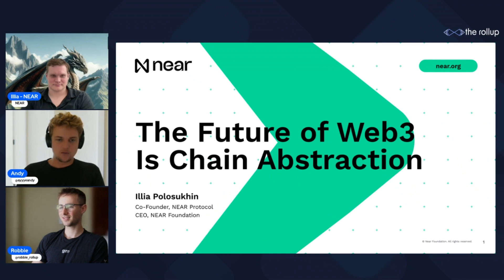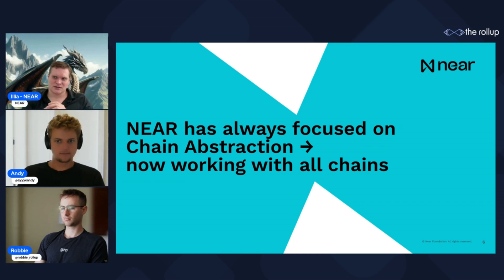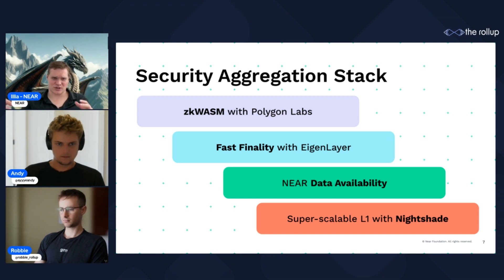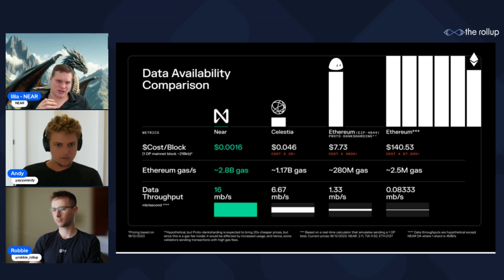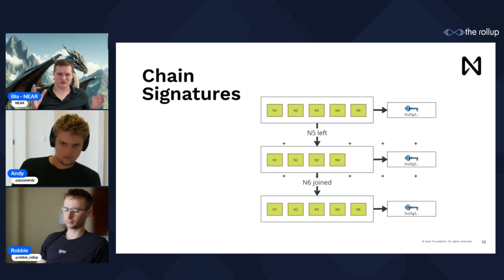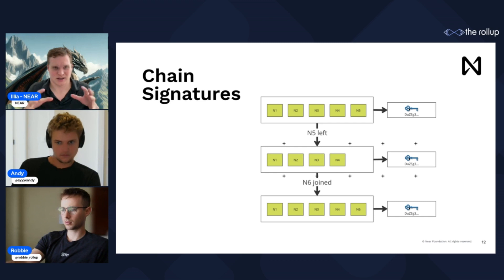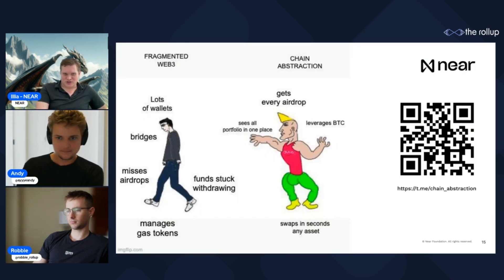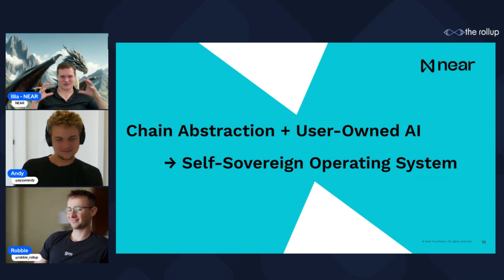Modular March Episode 7: Chain Abstraction for The Modular Future with Near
In a world of 1000s of rollups and chains, the problem to tackle is unification of these otherwise isolated execution environments.

In today’s Modular March presentation, we sit down with NEAR founder Illia to take a look at their data availability layer, account aggregation, and chain abstraction toolkit.

We ask Illia about the potential of NEAR DA, how sharding really works for the L1, and his plans to grow adoption for the DA solution compared to others on the market. However, what was particularly interesting to us was this idea of account aggregation whereby enabling a single wallet to participate across multiple crypto experience, NEAR is building a better end user experience.

Illia went on to illustrate his larger vision for chain abstraction of the modular future and how he sees this playing out in the near future.

NEAR will continue to play an important role in connecting the modular expansion at the user facing level, in today’s presentation you’ll learn how they plan to do this.

Modular March is presented by Fluent, The zkWasm L2 for Ethereum. Build apps in Rust, TypeScript, Solidity and more.

00:00 - Intro & Security Aggregation Stack
07:00 - NEAR DA
17:00 - Account Aggregation
25:00 - Advancements in UX
29:00 - The Importance of Ecosystem Collaboration
33:00 - Illia’s Vision To Simplify Blockchains
36:00 - Potential of Chain Abstraction
44:00 - Conclusion: Building Toward a more Unified Web3

𝗪𝗲 𝘁𝗿𝘆 𝗼𝘂𝗿 𝗯𝗲𝘀𝘁 𝘁𝗼 𝗽𝗿𝗼𝗱𝘂𝗰𝗲 𝗵𝗶𝗴𝗵-𝗾𝘂𝗮𝗹𝗶𝘁𝘆, 𝗻𝗼𝗻-𝗯𝗶𝗮𝘀𝗲𝗱, 𝗲𝗱𝘂𝗰𝗮𝘁𝗶𝗼𝗻𝗮𝗹 𝗰𝗼𝗻𝘁𝗲𝗻𝘁 𝗳𝗼𝗿 𝘁𝗵𝗲 𝗰𝗿𝘆𝗽𝘁𝗼 𝗲𝗰𝗼𝘀𝘆𝘀𝘁𝗲𝗺. 𝗦𝘂𝗽𝗽𝗼𝗿𝘁 𝘂𝘀 𝘄𝗵𝗶𝗹𝗲 𝗹𝗲𝗮𝗿𝗻𝗶𝗻𝗴 𝗺𝗼𝗿𝗲 𝗮𝗯𝗼𝘂𝘁 𝗶𝗺𝗽𝗼𝗿𝘁𝗮𝗻𝘁 𝗰𝗼𝗻𝗰𝗲𝗽𝘁𝘀 𝗯𝘆 𝗰𝗹𝗶𝗰𝗸𝗶𝗻𝗴 𝗮𝗻𝘆 𝗼𝗳 𝘁𝗵𝗲 𝗹𝗶𝗻𝗸𝘀 𝗯𝗲𝗹𝗼𝘄 𝗳𝗼𝗿 𝗳𝗿𝗲𝗲 𝗿𝗲𝘀𝗼𝘂𝗿𝗰𝗲𝘀: